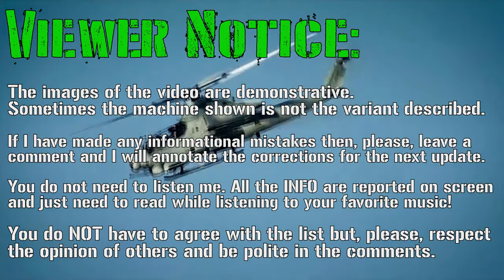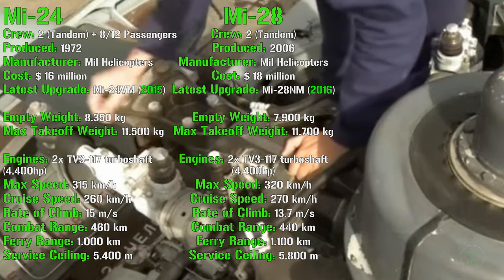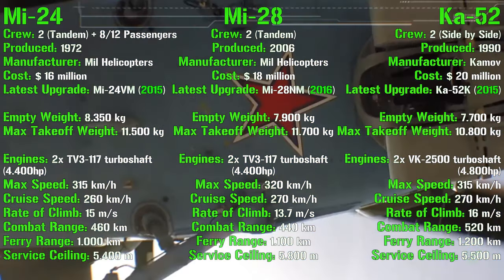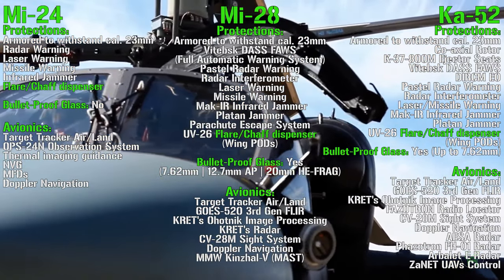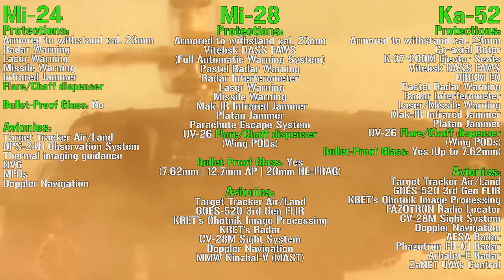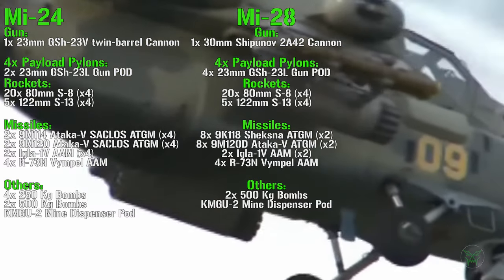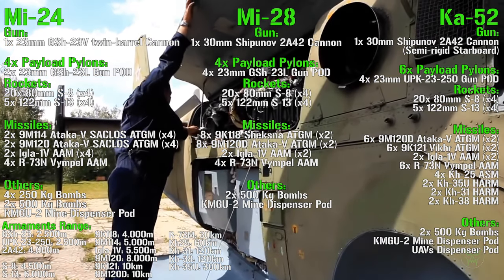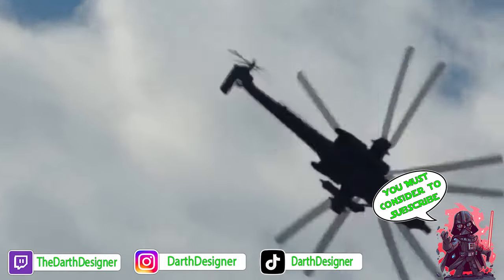Mi-24 vs Mi-28 vs Ka-52 Comparison | ATTACK Helicopters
Comparison of the Russian main attack helicopters and analysis of their specifications. Why the need for 3 different attack helicopters? Let's try to answer this question together.